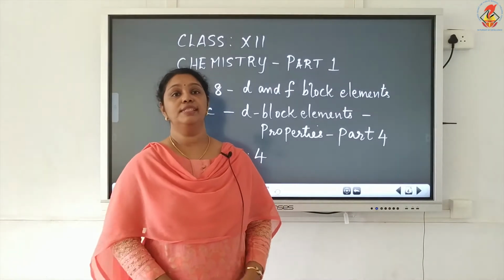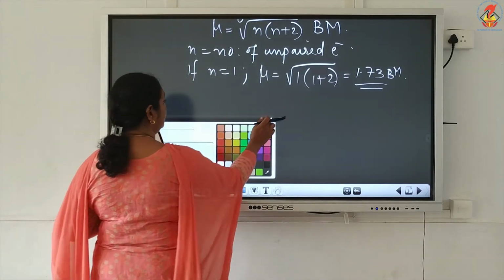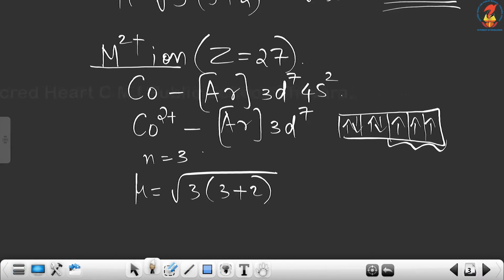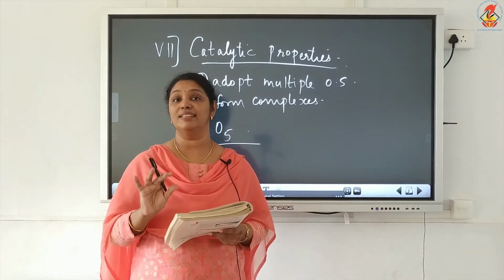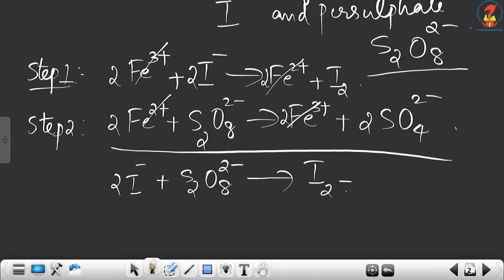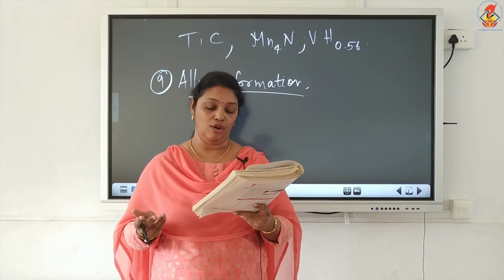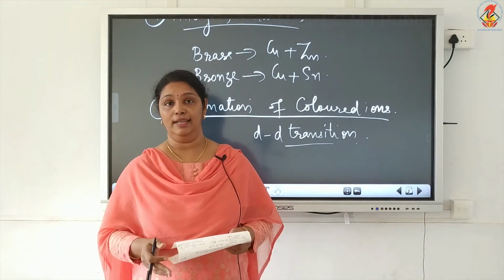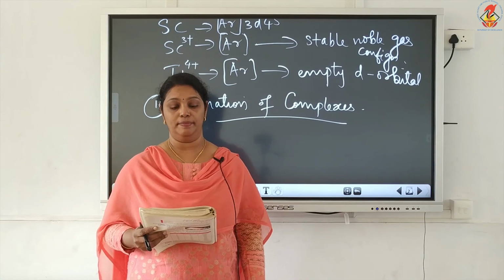Chem12 Chapter 08 D and F Block Elements Video 04 d block elements properties part 4